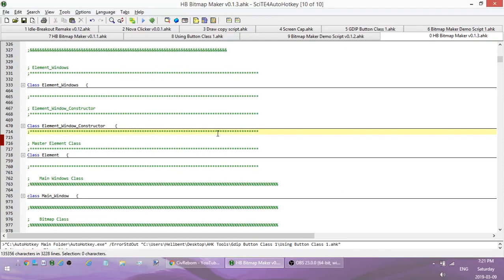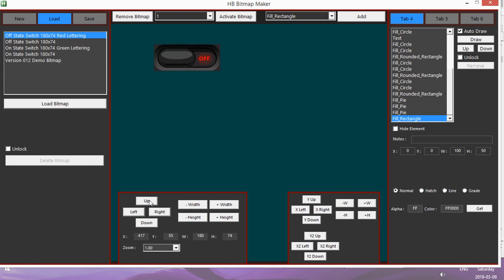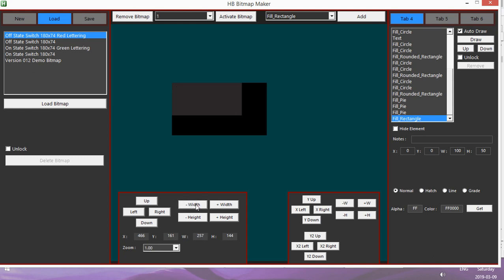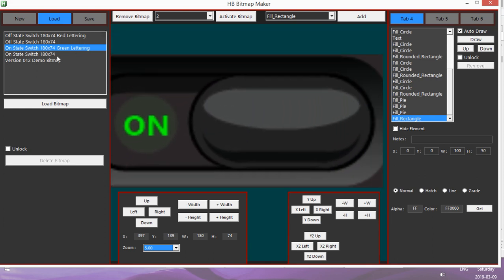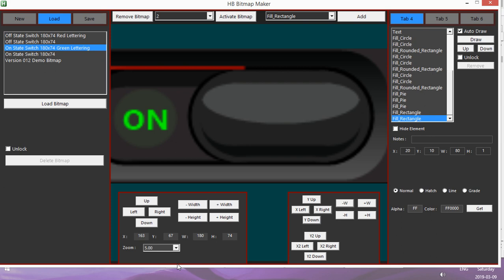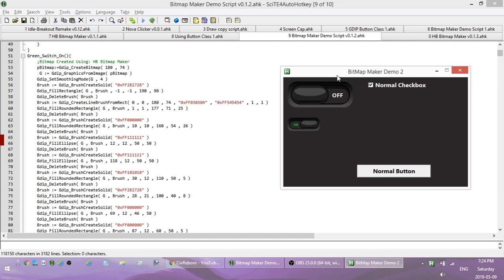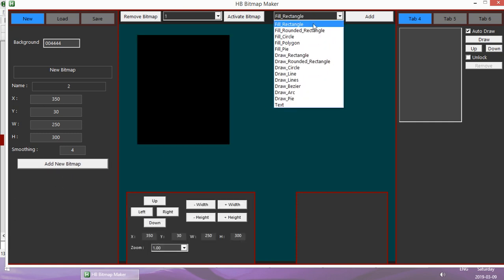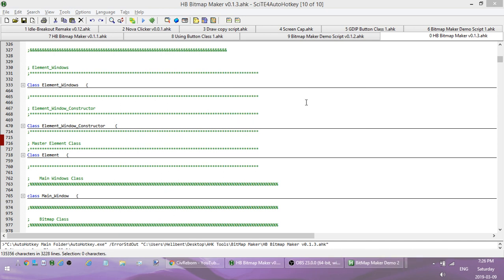[ Update ] HB Bitmap Maker v0.1.3 - Bitmap Control Panel Update